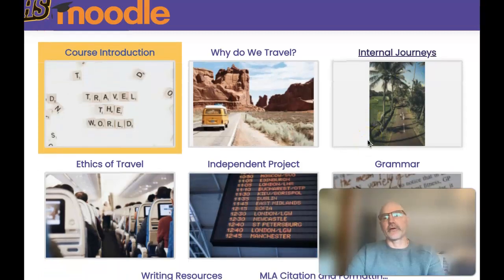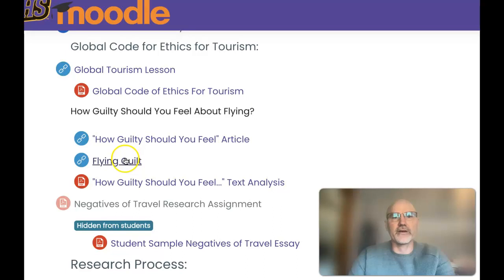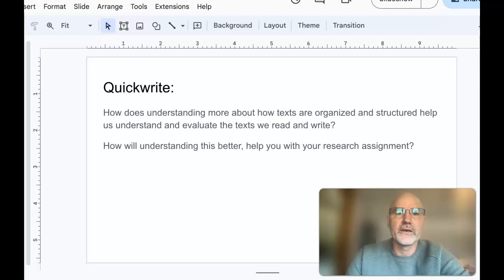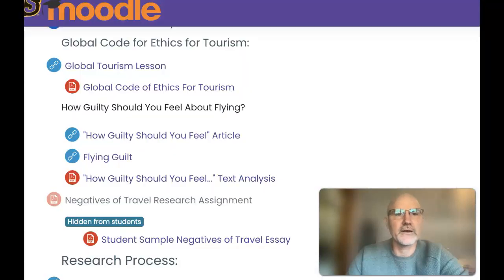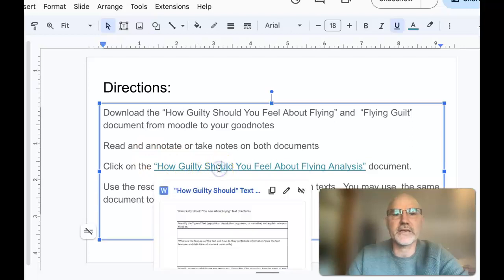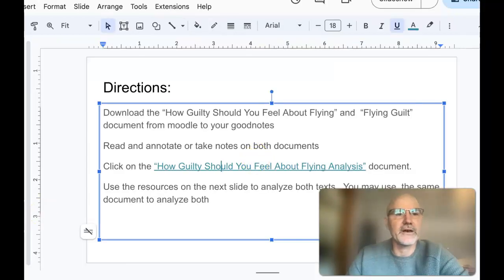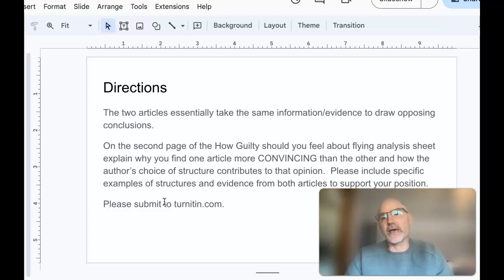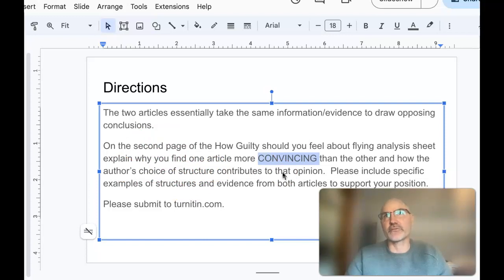How Guilty Should You Feel?